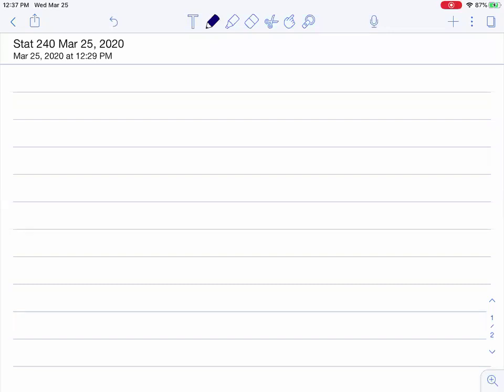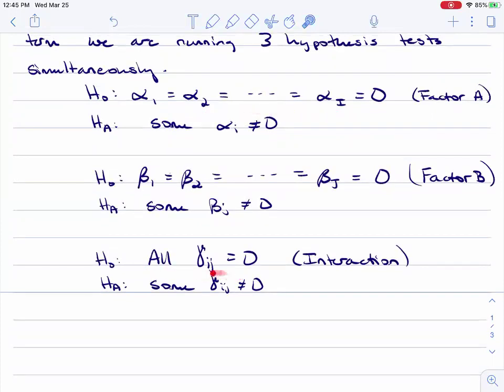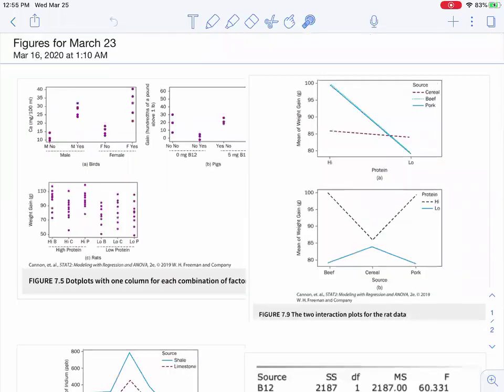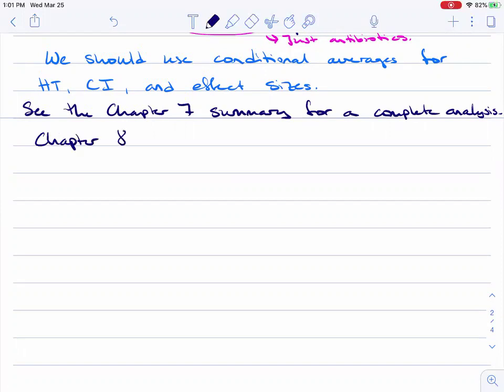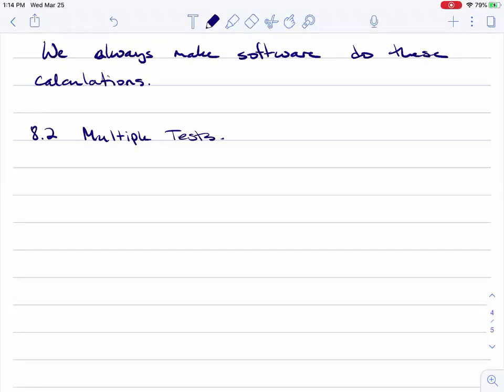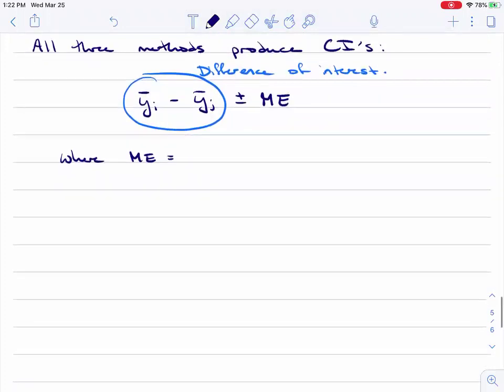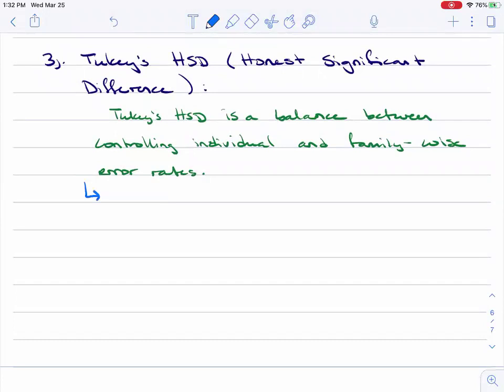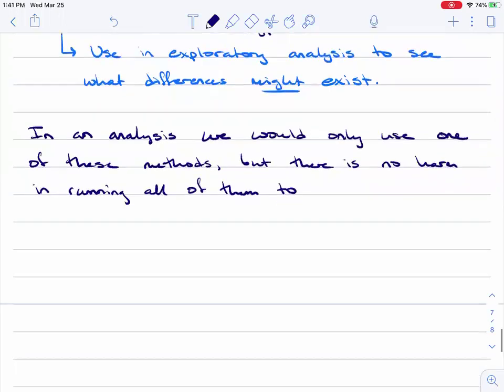Stat 240 March 25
Sections 7.6, 8.1, and 8.2